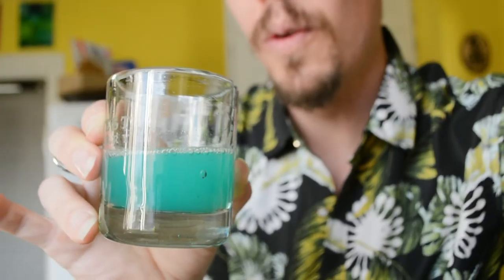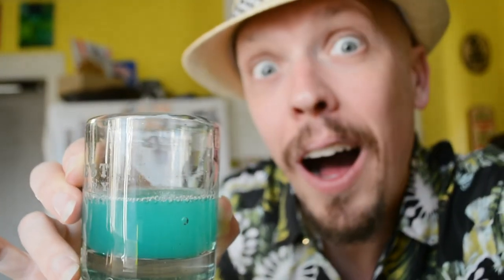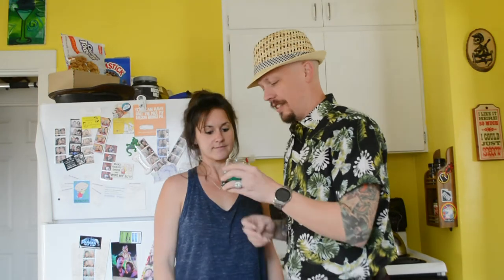How to Make a Cuban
Today Danny shows you how to mix a Cuban. From "The Fine Art of Mixing Drinks"

Original Ingredients:
1 Part Blue Curacao
2 Parts Lime Juice
2 Parts Pineapple Juice
8 PARTS WHITE RUM!